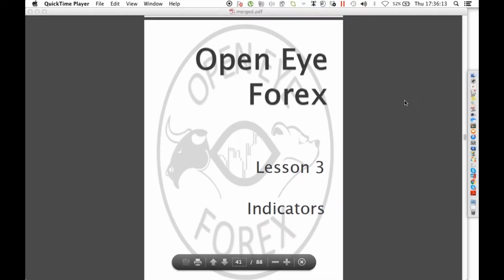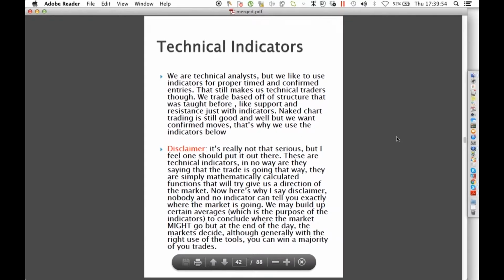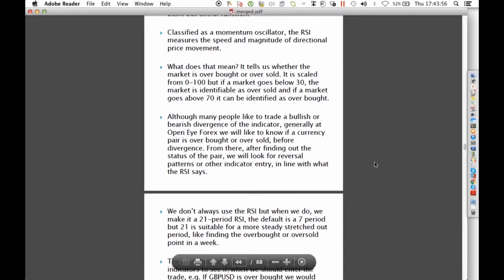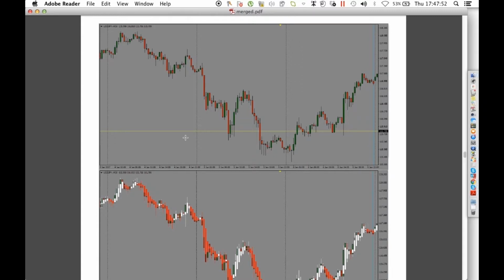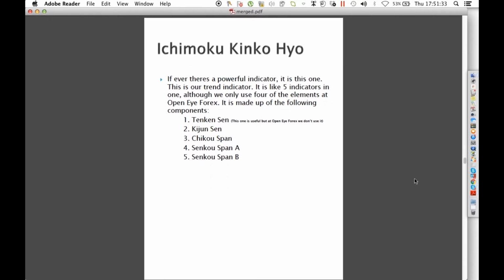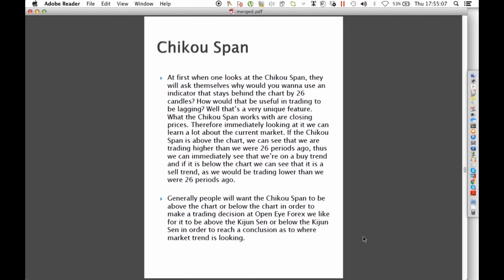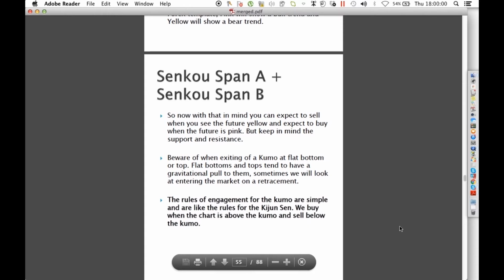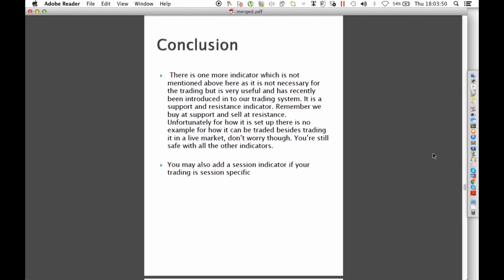lesson 3- Trading indicators